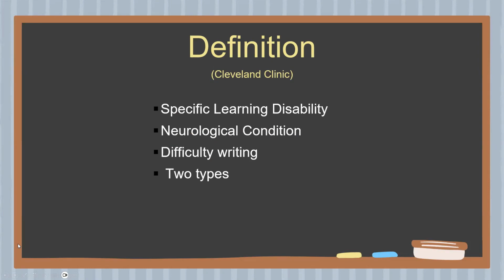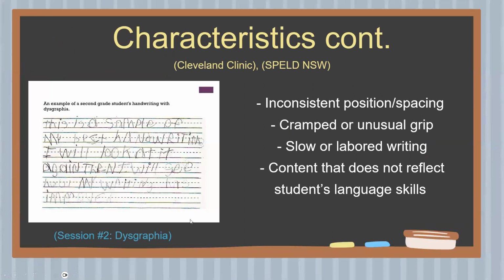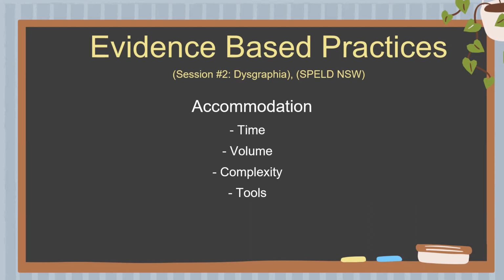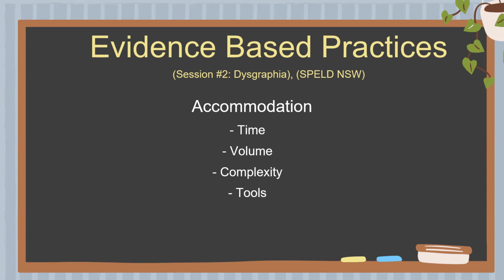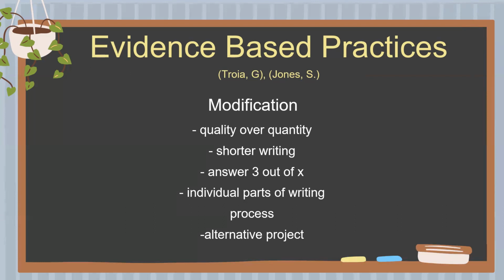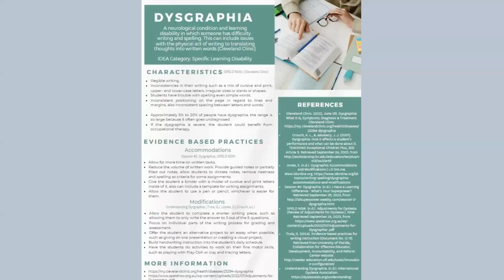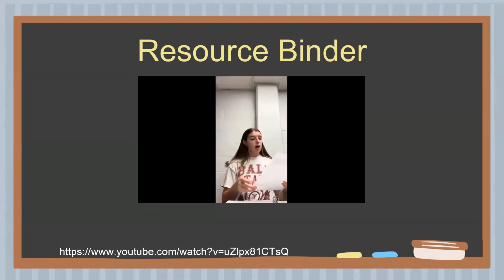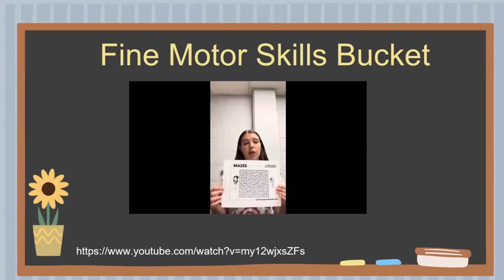Dysgraphia final version